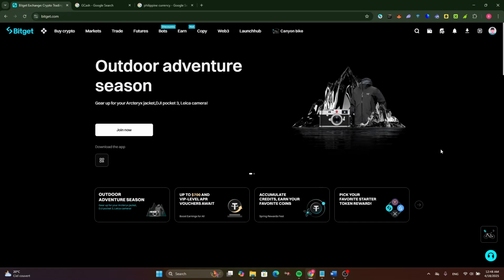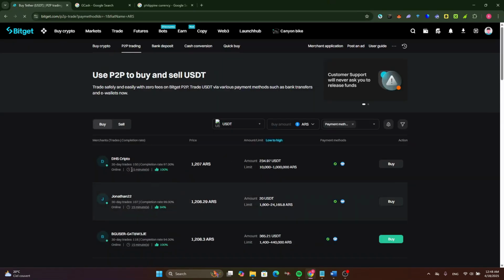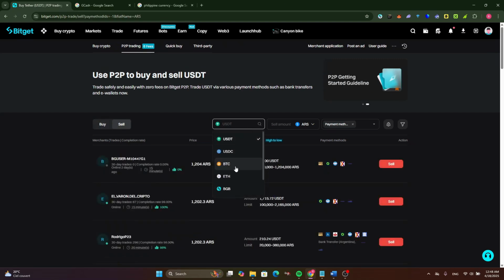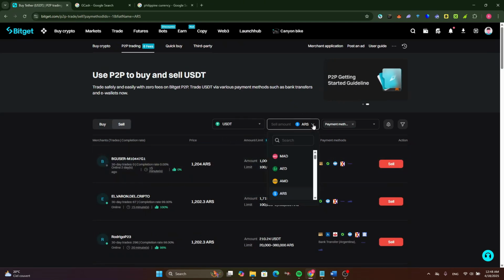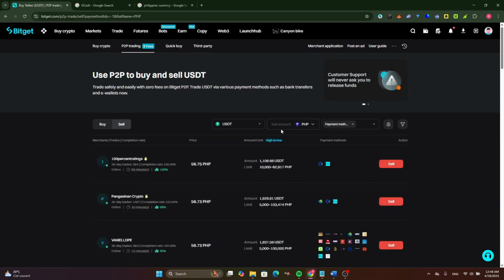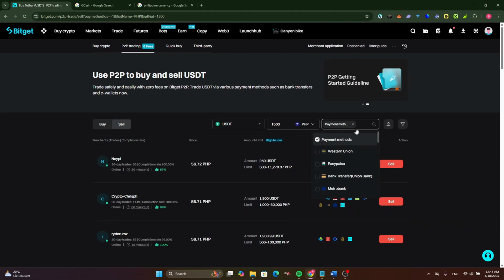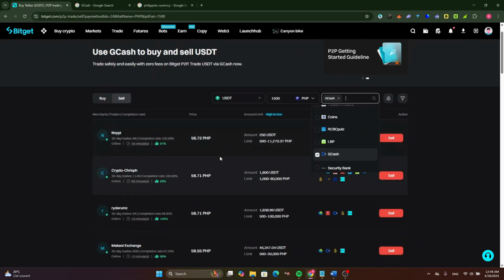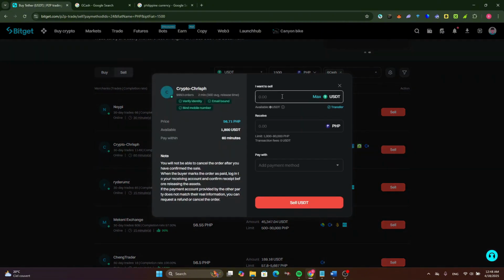NEW! How To Withdraw Money From Bitget To Gcash On Pc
Learn How To Withdraw Money From Bitget To Gcash On Pc . This video will cover everything that you need to know and help you solve your problem quickly.
Stay till the end of the video to find out How To Withdraw Money From Bitget To Gcash On Pc.

Did you learn How To Withdraw Money From Bitget To Gcash On Pc ?

Do you want to see another video about How To Withdraw Money From Bitget To Gcash On Pc ?

Did you enjoy How To Withdraw Money From Bitget To Gcash On Pc ?